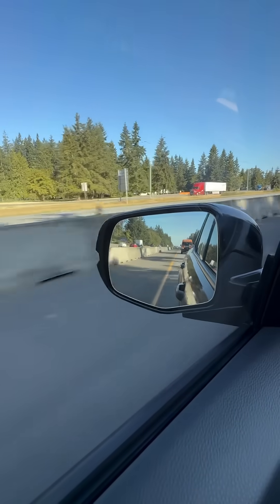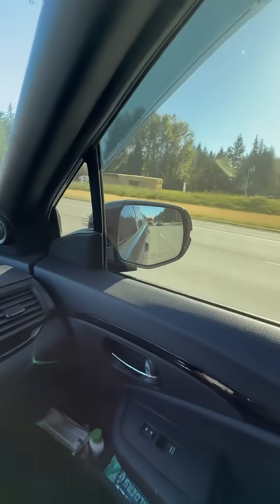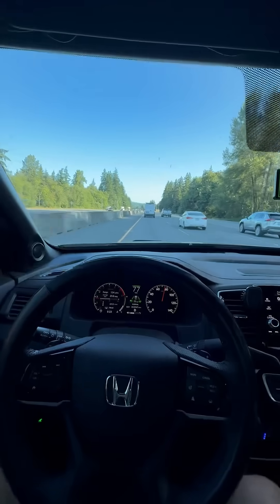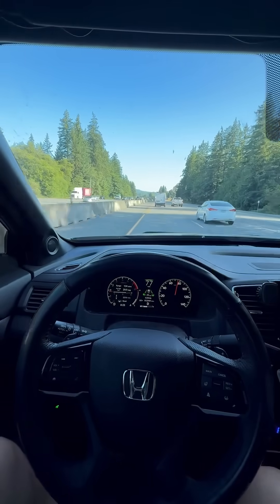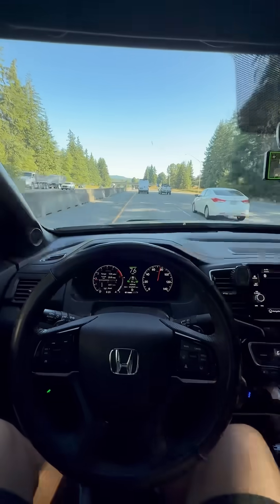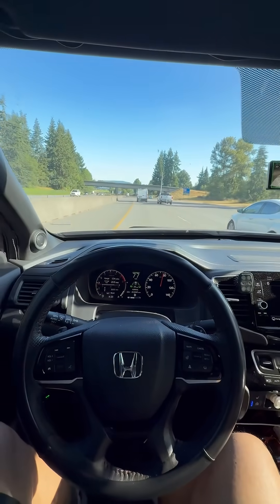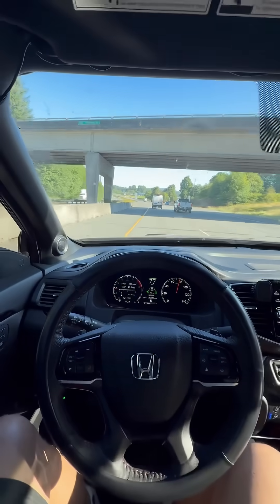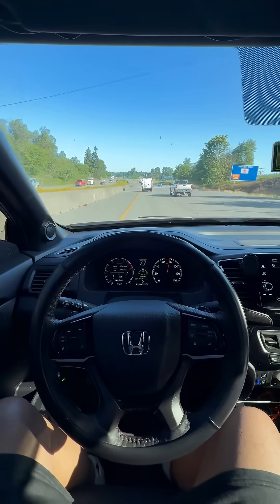SELF DRIVING Comma 3x SUNNYPILOT SOFTWARE RIDGELINE 2024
Using,  comma 3X on a 2024 Honda Ridgeline self driving vehicle. Using Sunny pilot software.
Sunnypilot so far I would recommend it

When you download the software onto your Comma 3X this is URL you type in

release-c3